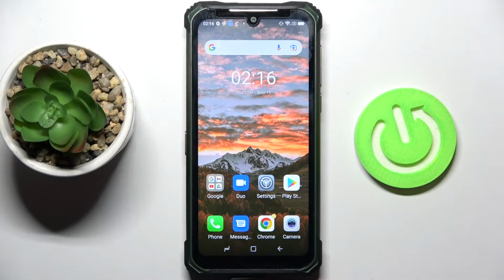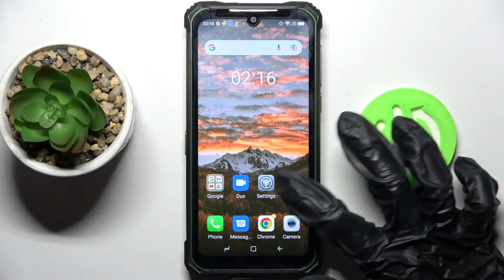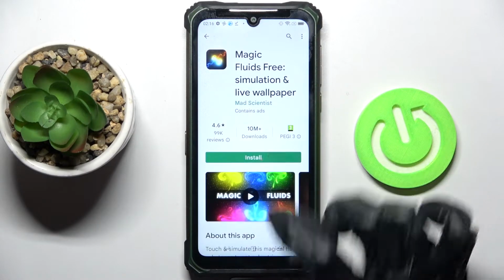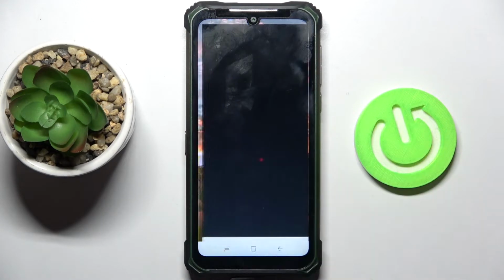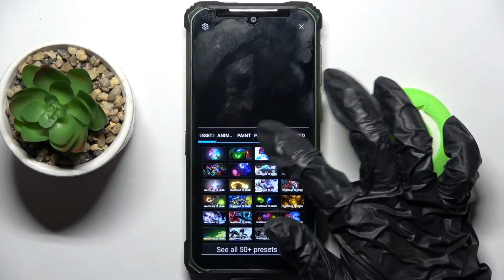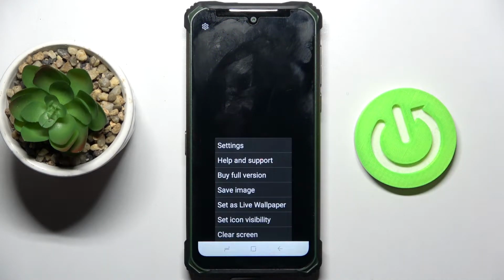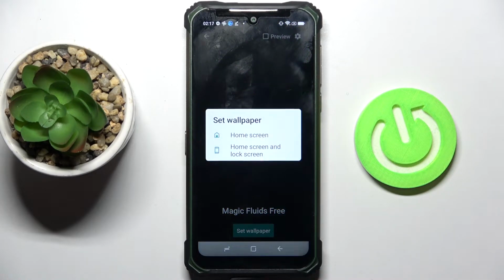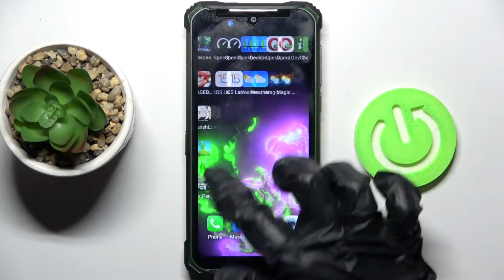How to Use Magic Fluids Wallpaper on DOOGEE S86 PRO – Download and Customize Live Wallpaper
To learn more tutorials about DOOGEE S86 PRO:
Hello, everyone! Are you looking for a way how to upgrade your DOOGEE S86 PRO, or how to Customize the Display? If you would like to Use Magic Fluids as the wallpaper on your DOOGEE S86 PRO, then you should check out this short video tutorial. In today's video, our specialist is going to show you how you can easily find a proper Magic Fluids App in Google Play Store and how to manage it, to adjust it according to your preferences. Let's follow all the instructions step-by-step described by our expert and Download and Customize the Magic Fluids Wallpaper on your DOOGEE S86 PRO without any problem in just a couple of simple moves. To learn more video tutorials about your DOOGEE S86 PRO, visit our YouTube Channel. Thank you for staying with us and watching our videos!

How to Download Live Wallpaper on DOOGEE S86 PRO?
How to Download Magic Fluids on DOOGEE S86 PRO?
How to Download Live Wallpaper with Magic Fluids on DOOGEE S86 PRO?
How to Find Magic Wallpaper on DOOGEE S86 PRO?
How to Apply Magic Wallpaper on DOOGEE S86 PRO?
How to Set Magic Wallpaper on DOOGEE S86 PRO?
How to Change Magic Wallpaper on DOOGEE S86 PRO?
How to Refresh Display with Magic Fluids on DOOGEE S86 PRO?